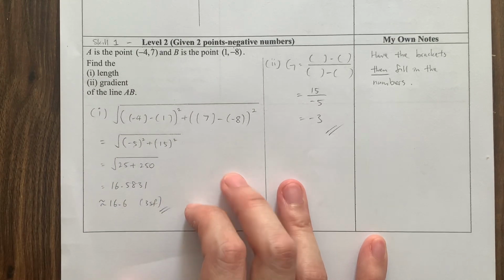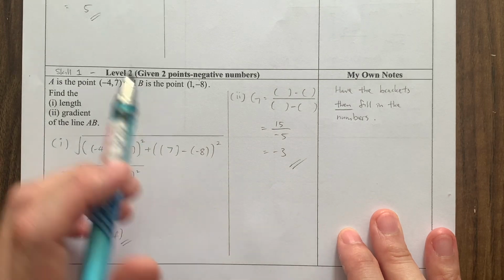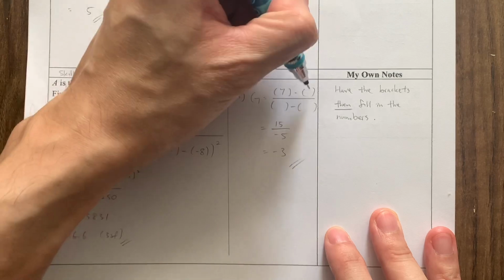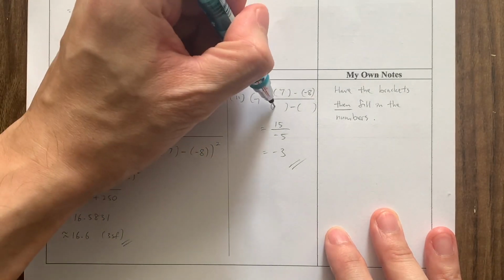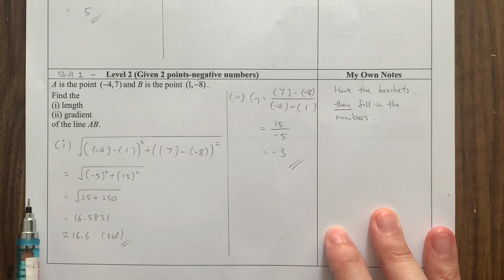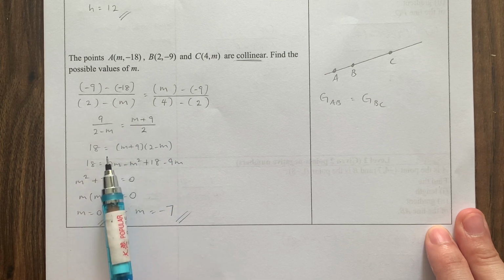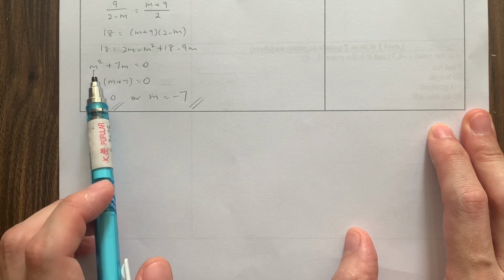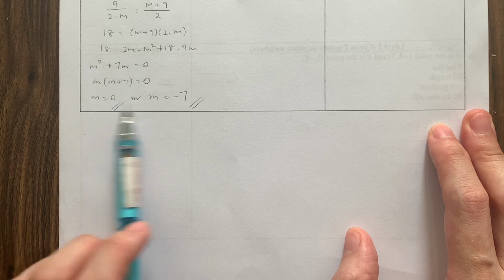3E Reality Check 4A Skill 1